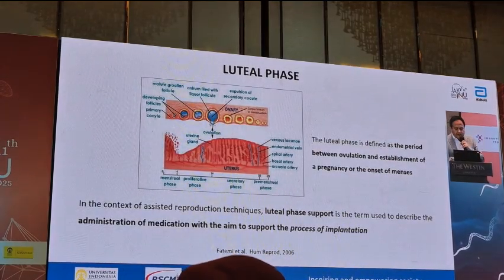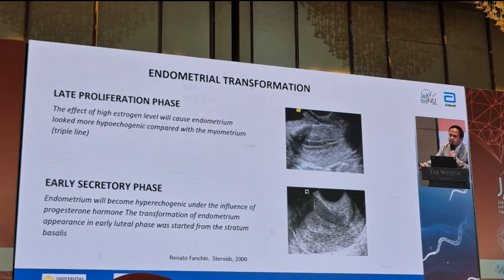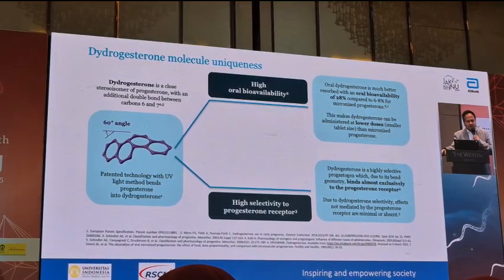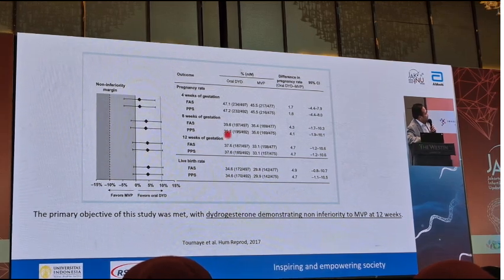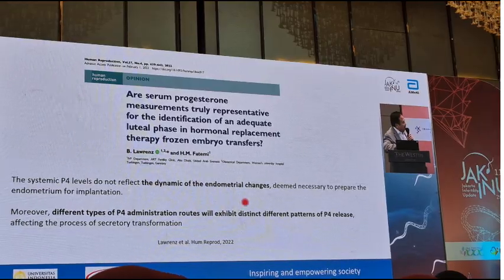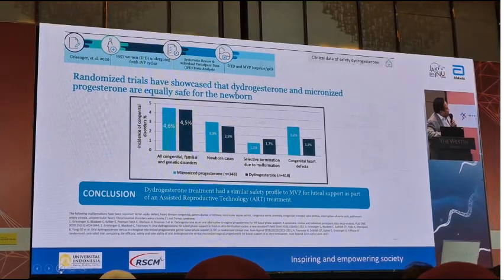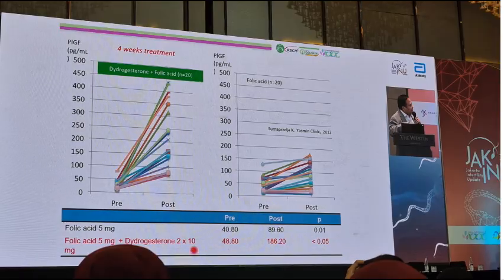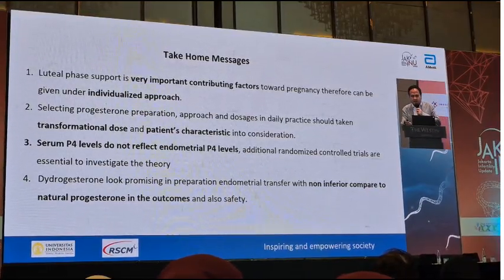Optimizing Luteal Phase Support in IVF: The Promise of Dydrogesterone Therapy - 11th JAKINU 2025